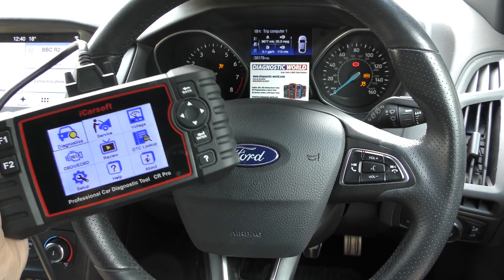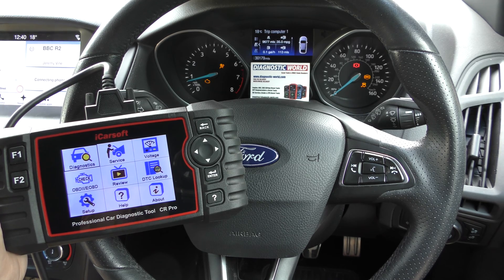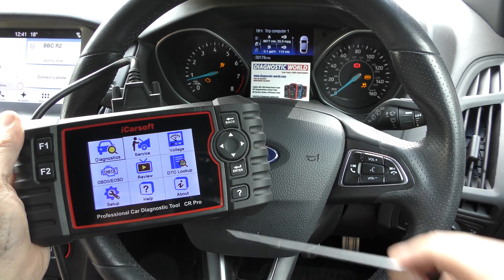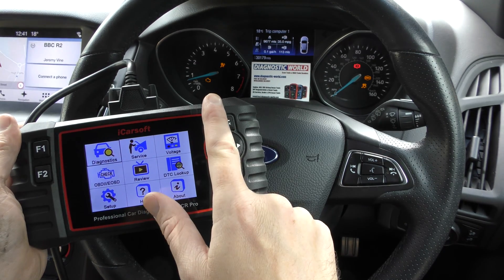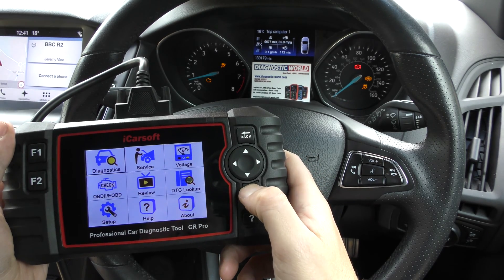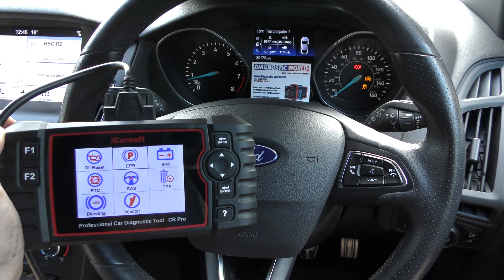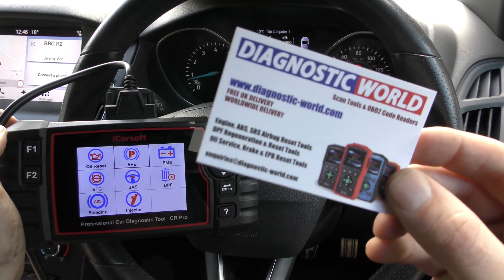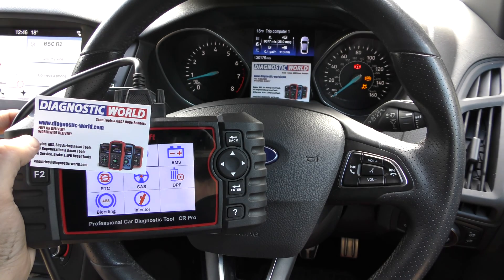iCarsoft CR Pro Diagnose & Reset Ford Check Engine, Airbag & ABS Traction Warning Lights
The tool covers a huge range systems like engine, abs, airbags, transmission, DPF regeneration, suspension, traction control, electronic parking brake, injector coding, abs brake bleeding, steering angle sensor, new battery registration, for a huge range of Ford models like Ford Focus, Ford Focus C-Max Ford Mustang Ford Focus Cabriolet Ford Mondeo Ford Galaxy Ford S-Max Ford Fiesta Ford Fusion Ford Transit Ford Transit Connect Ford Ka Ford Street Ka Ford Novo Ka Ford Puma Ford EcoSport Ford Courier Ford Milan Ford Explorer Ford Cougar Ford BT-50/Ranger Ford Everest/Endeavour Ford Kuga Ford Escort Ford GT Ford Windstar Ford Flex Ford Mustang Ford E-Series Ford Ikon, Ford F Series